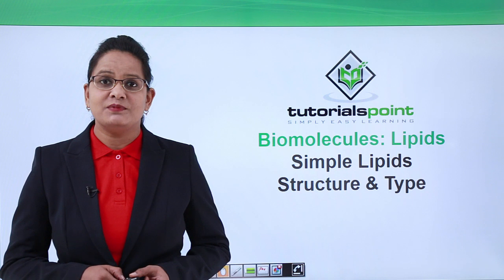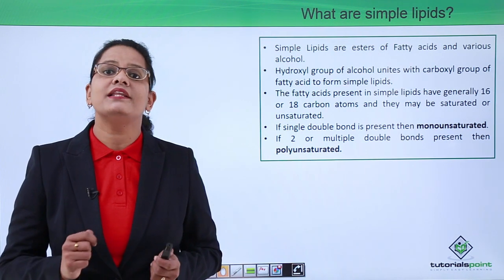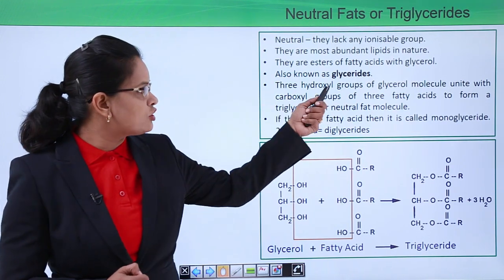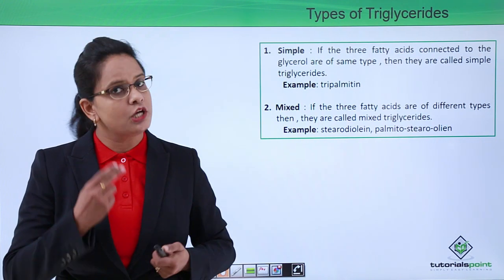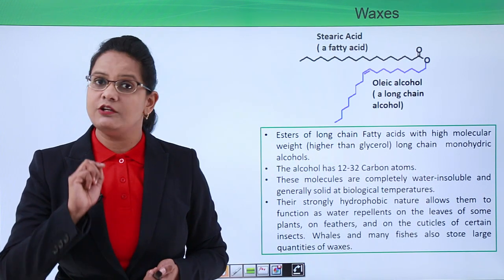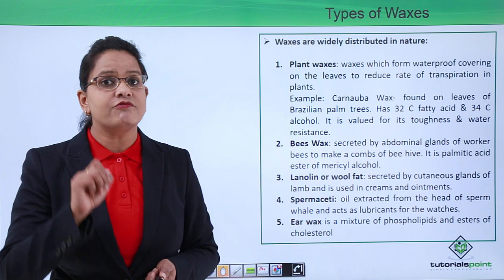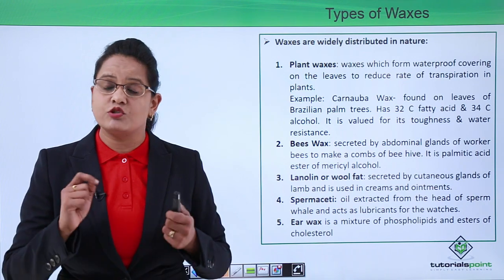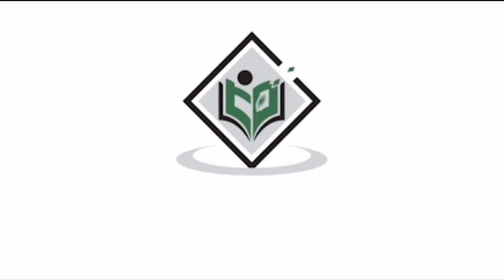Class10th – Simple Lipids Structure and Type | Bio Molecules – Lipids | Tutorials Point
Bio Molecules - Lipids  - Simple lipids structure and type